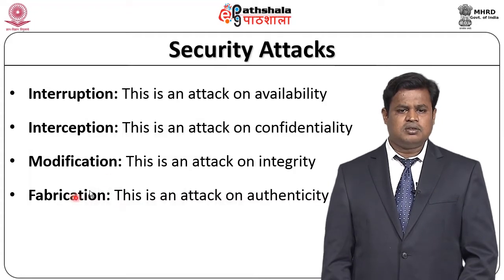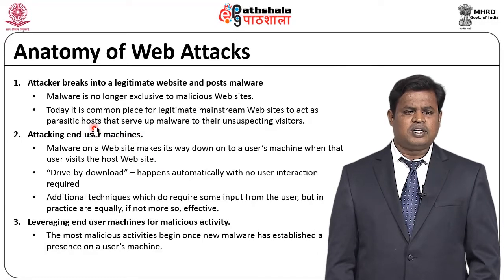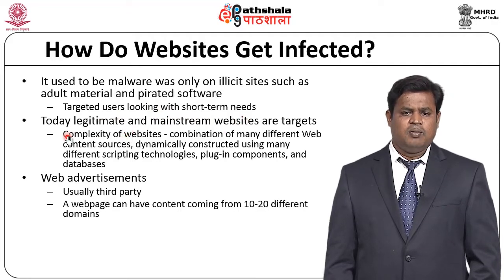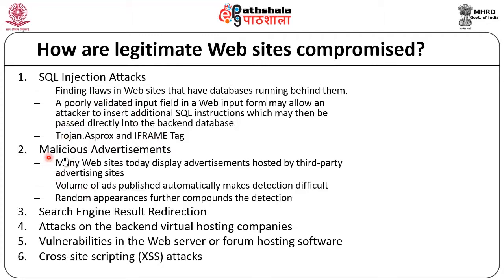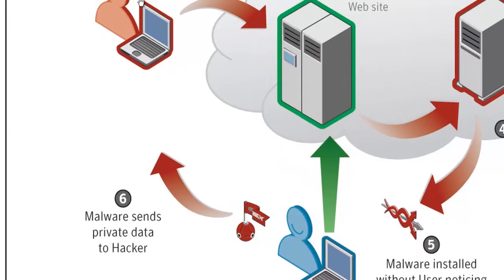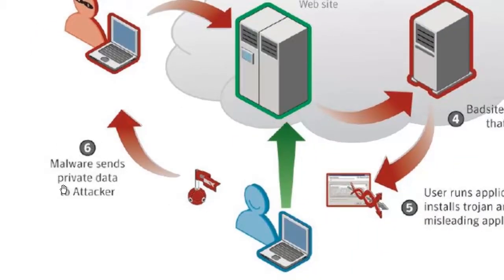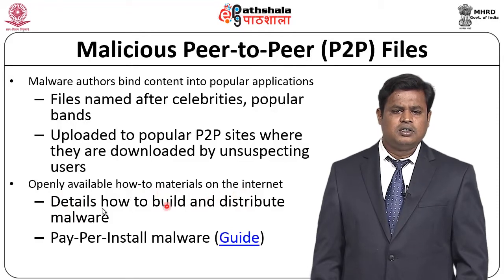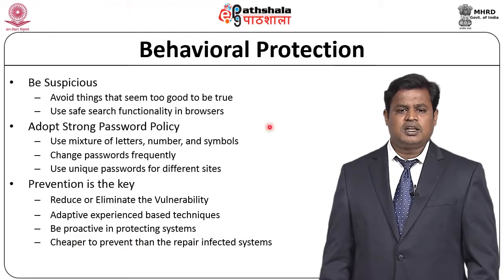Security Attacks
Subject:Computer Science
Paper: Cryptography and network